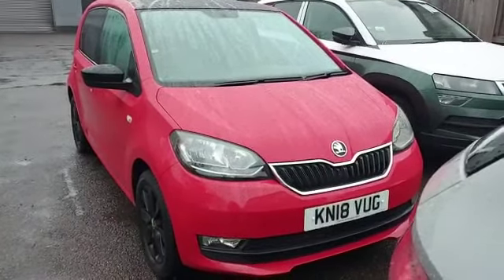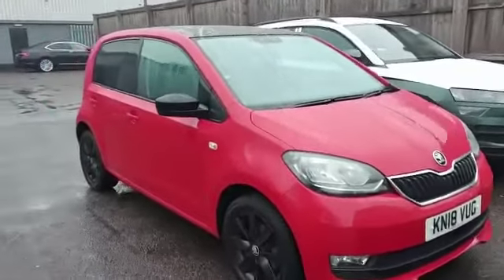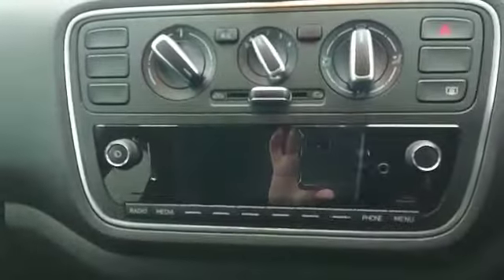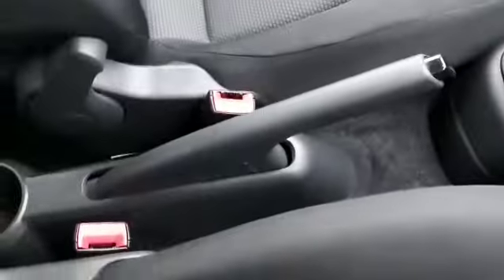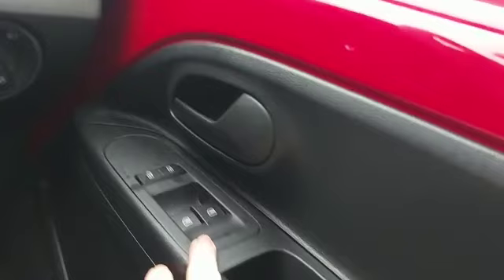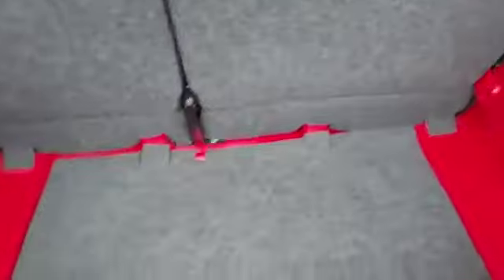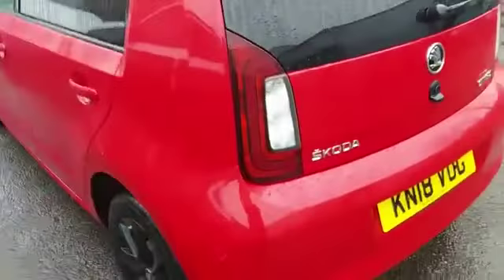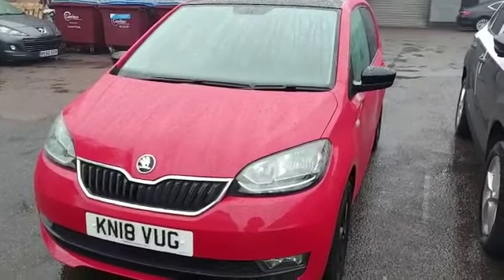2018 Skoda Citigo 1.0MPI Colour Edition (60ps) KN18VUG